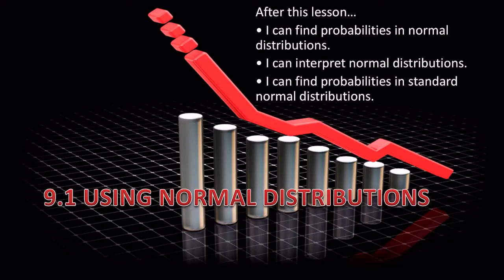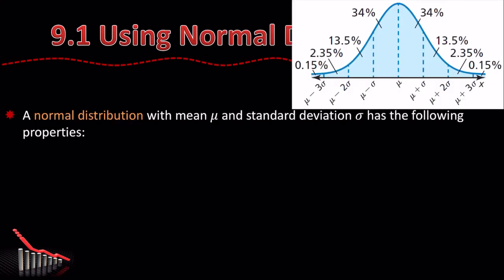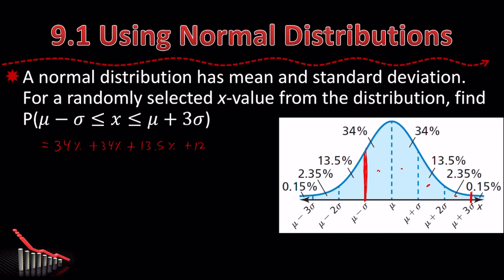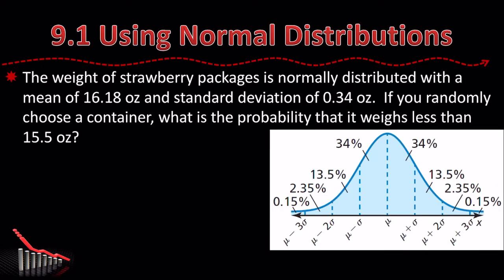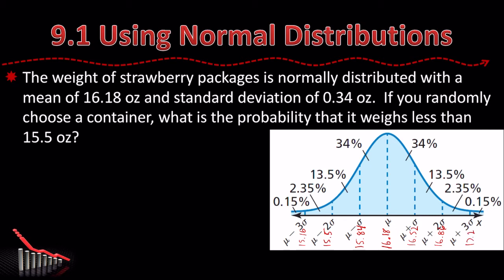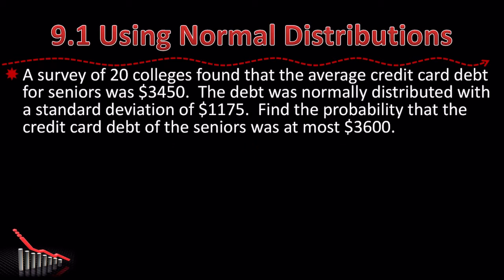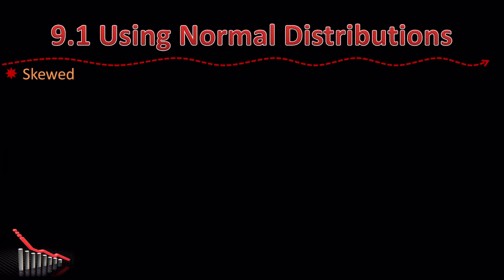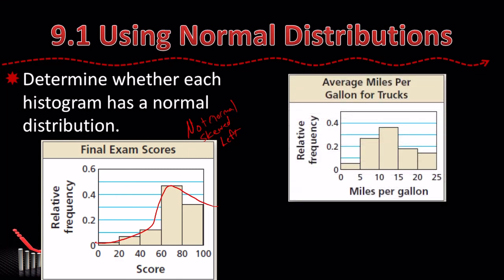Algebra 2 09.1 Using Normal Distributions